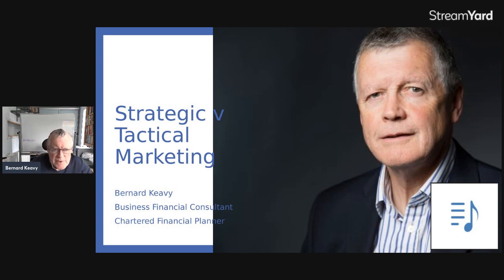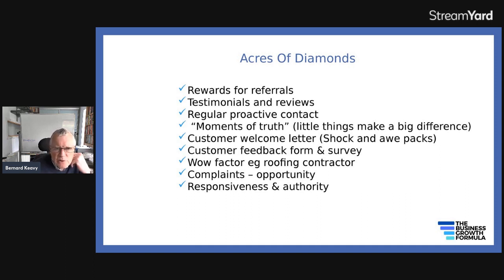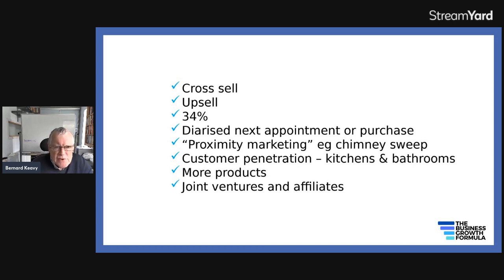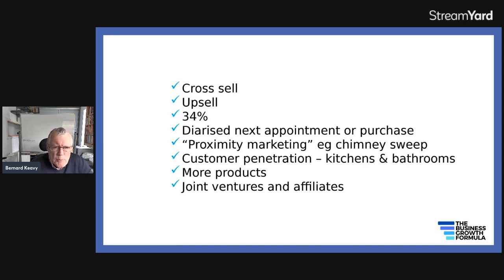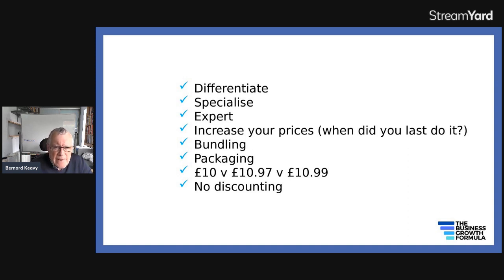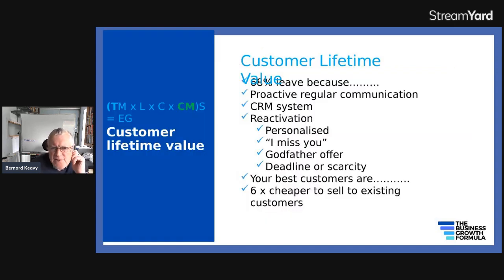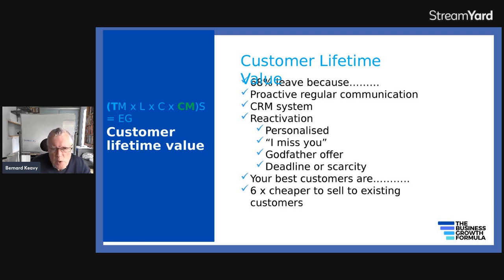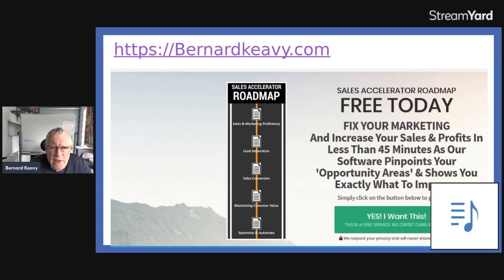How to maximise your customer value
How to get the most from existing clients and customers rather than constantly be looking for new ones.